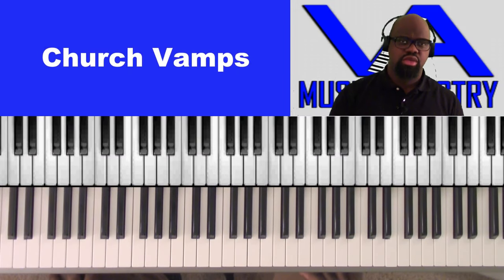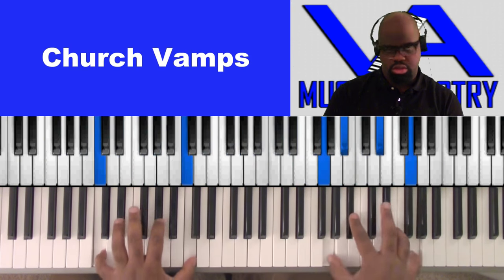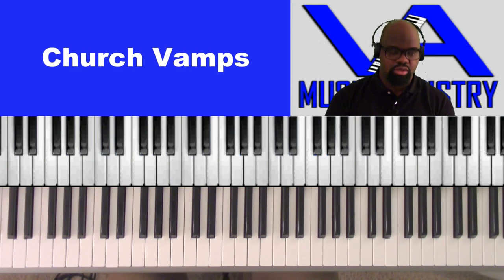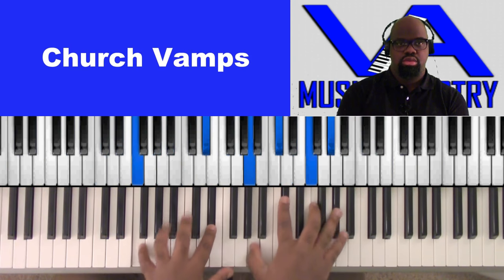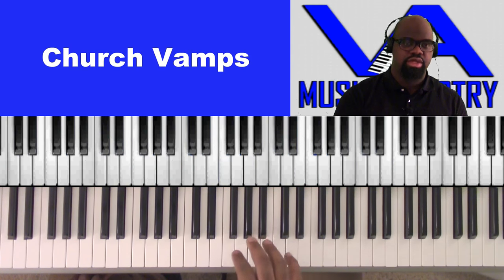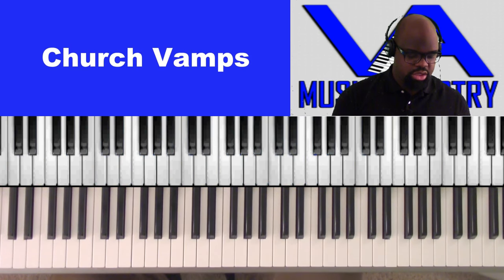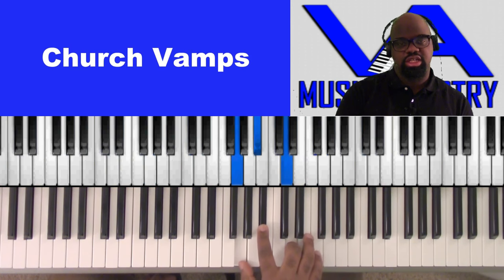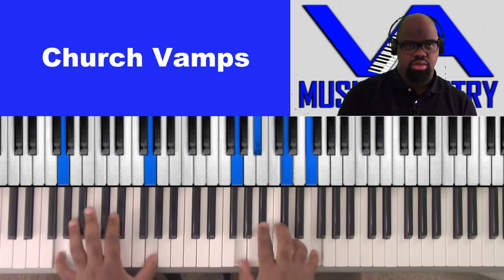Church Vamps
David Cartwright on keys